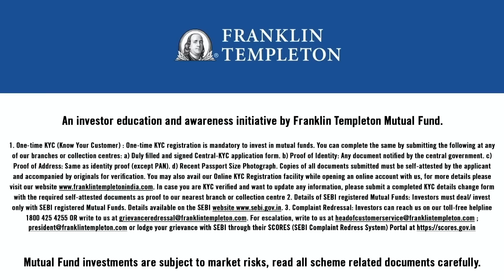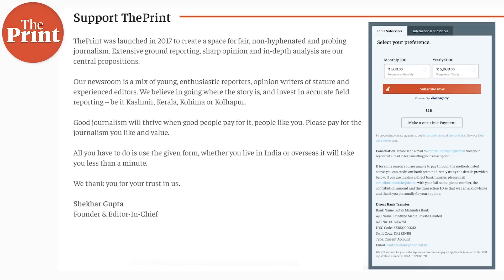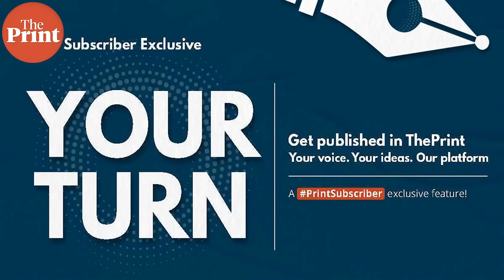What is driving inflation up again in India?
Inflation jumped again in June, and it's being driven by rising prices of food items. What items in your kitchen are getting more expensive and how will prices look in July? Economist Radhika Pandey and The Print Deputy Editor TCA Sharad Raghavan discuss in Macrosutra